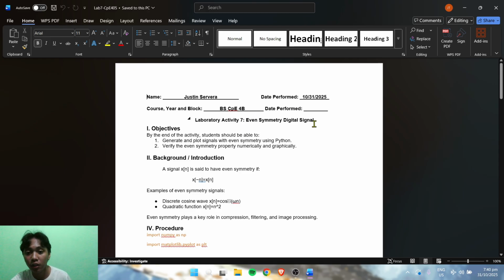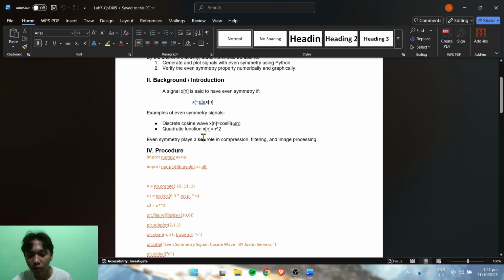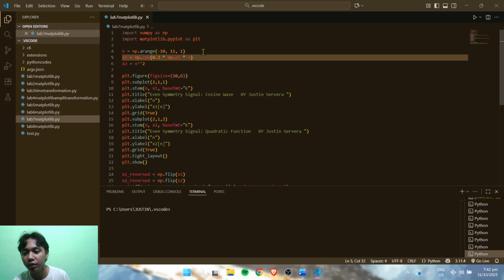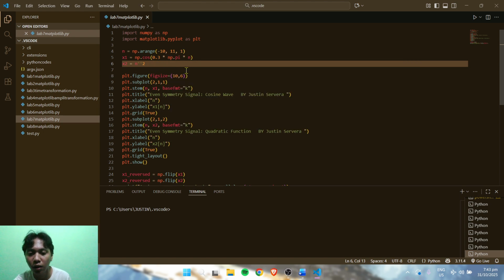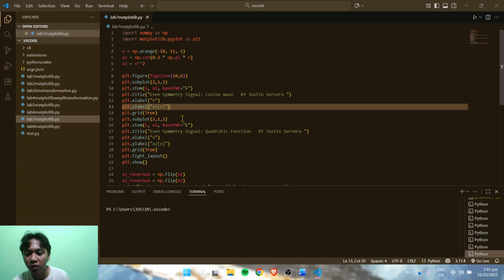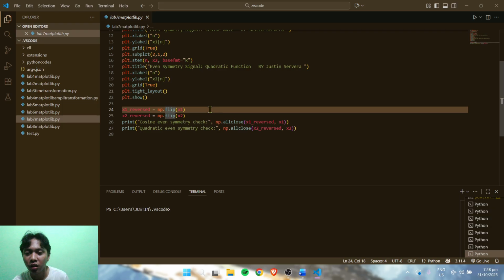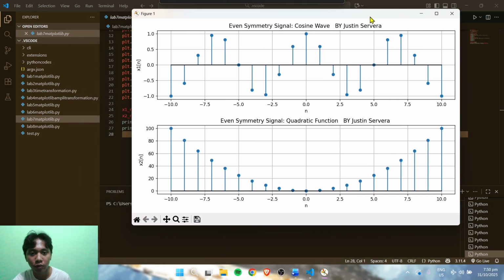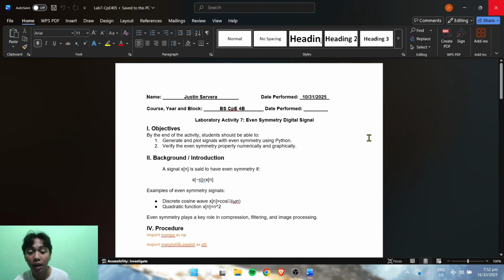Laboratory Activity 7: Even Symmtery Digital Signal